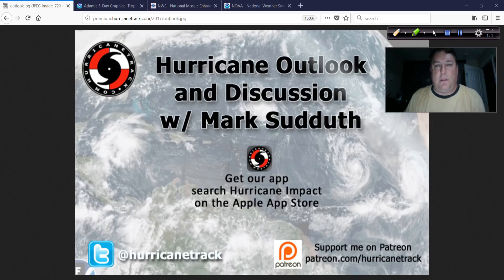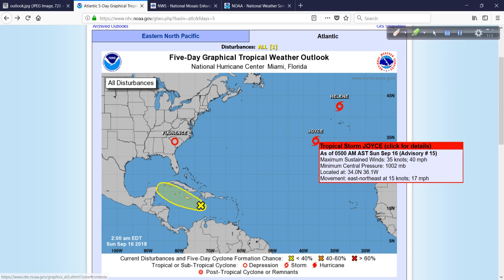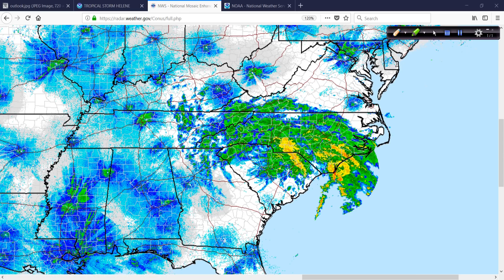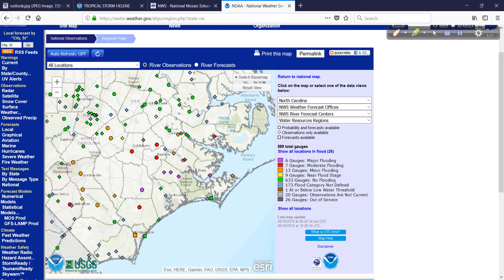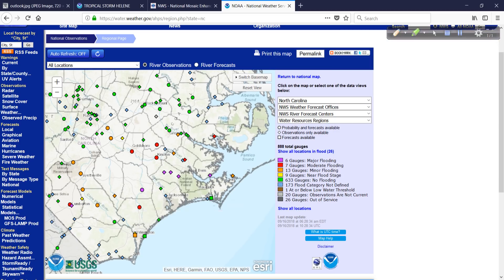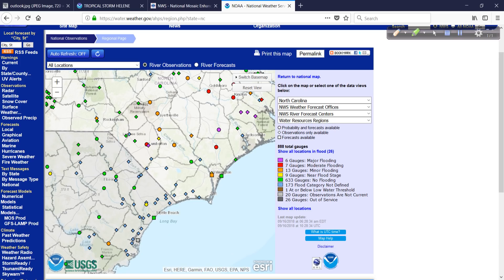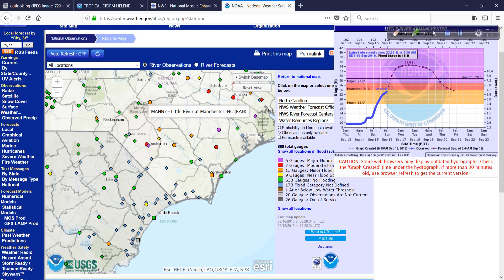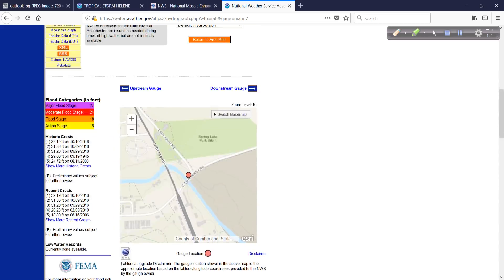Hurricane Outlook and Discussion for Sept 16, 2018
An update on the flooding situation from Florence plus a quick look at the rest of the tropics.